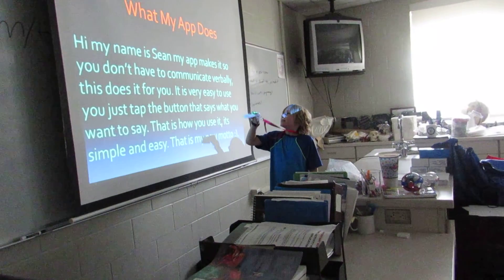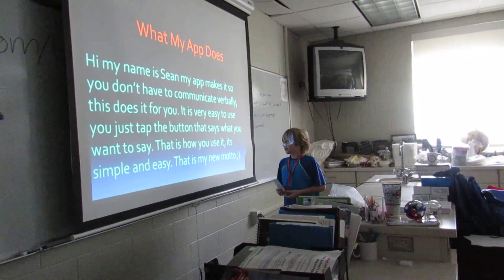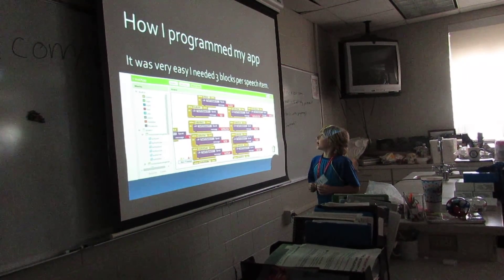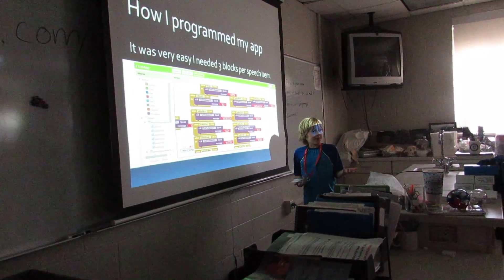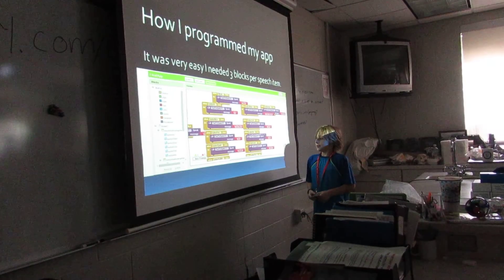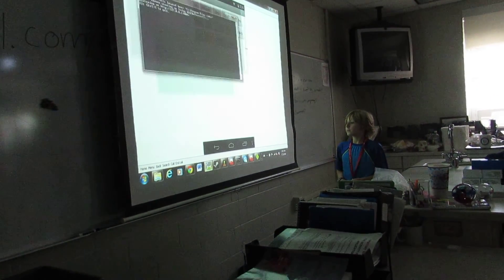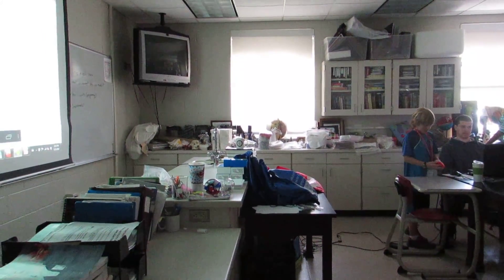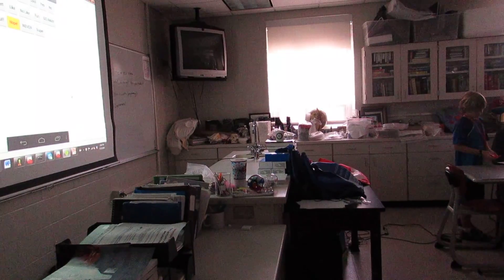ES: App Development at Columbus Academy on 7/25 Final App: Sean